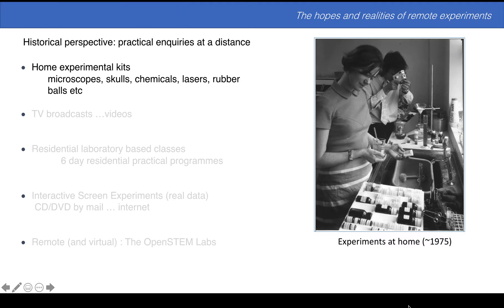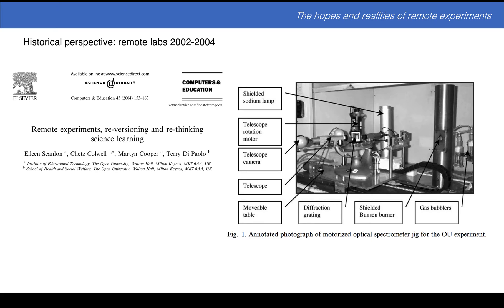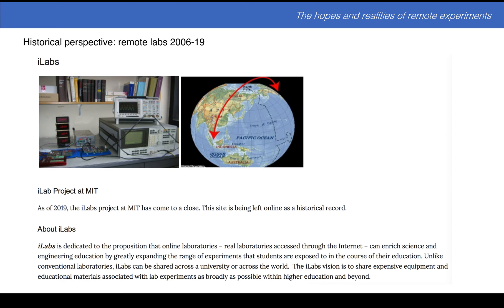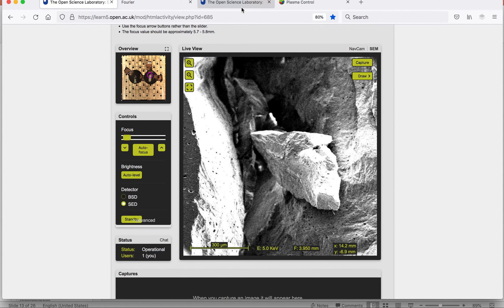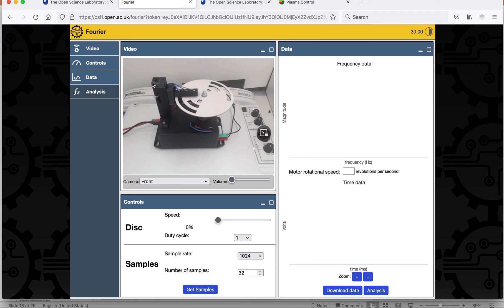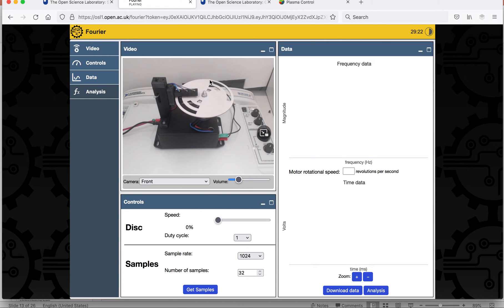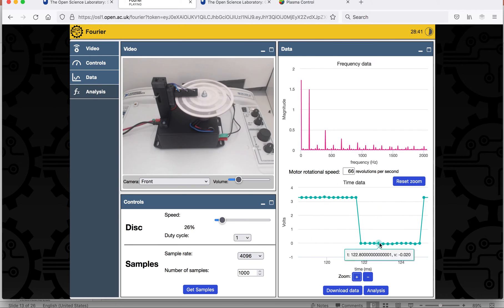Nick Braithwaite - IoP Prizewinner – Invited Speaker Vicephec21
Title: Virtually better than the real thing: the hopes and realities of remote experiments

Lecture: Tuesday, 17th August 2021, 10:15-10:45 BST

Abstract: Driven by the context of distance learning (within the OU model of supported open learning) we have been getting to grips with the practicalities of remote experiments for several years. We are interested in their effectiveness in meeting QAA benchmarks and accreditation requirements relating to practical skills in experimental classwork and projects. We are interested therefore in their effectiveness for independent learning.  We have been particularly inspired by recent examples of remote experimentation from field work on Mars landings to lateral flow tests.

Over the last ten years or so we have gained practical experience of using remote experiments in the curriculum, at scale, and we have recognised the criticality of telecommunications and internet services and the limited scope for design and build activities. The aim is to provide students with access to real data via authentic interfaces. Our OpenSTEM Labs now enable students to plan and conduct experiments that provide each with their own data, obtained under their own control, individually or in teams. The cohort size ranges from tens to hundreds. The equipment accessed ranges from telescopes in professional observatories to analytical instruments in research laboratories. The scenarios include time-domain astronomy, collaborative planetary-surface exploration, relativistic electron dynamics, acid-base titration and FTIR spectroscopy.

There are pedagogical advantages to preparing general learning resources especially for online delivery rather than retrofitting ‘online connectivity’ to conventional resources; the benefits come at a price. In much the same way, we have found there are advantages to designing remote experiments from scratch rather than automating a traditional lab; we have found the investment worthwhile, not least because our teaching labs have remained fully functional throughout the CV-19 pandemic.

We are planning to collaborate with others in the development and use of remotely-accessible teaching labs, to enhance the social and educational experience of students through incorporating tools for collaboration and ‘over-the-shoulder’ support.

Nicholas Braithwaite and the OpenSTEM Labs team

STEM Faculty, The Open University

Biography: Dean, Faculty of Science, Technology, Engineering and Mathematics (Open University)

Nicholas Braithwaite joined The Open University in 1987, as a lecturer in Electronic Materials. He has held various offices including periods as Head of Materials Engineering, Head of Physics and Astronomy, Director of the Centre for STEM Pedagogy, Director of the OpenSTEM Labs and Associate Dean for Academic Excellence. Nicholas was promoted to Professor in Engineering Physics in 2002 on the strength of his international research profile in plasma science together with his record of contributions to the teaching of topics in electrical engineering.